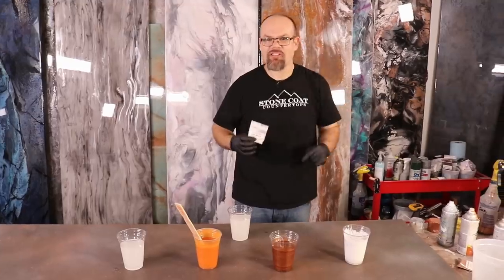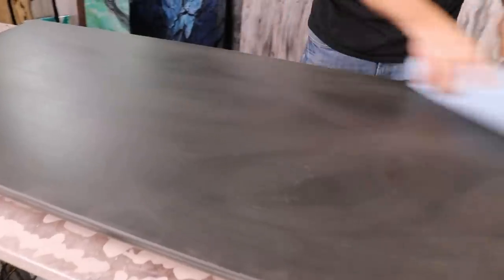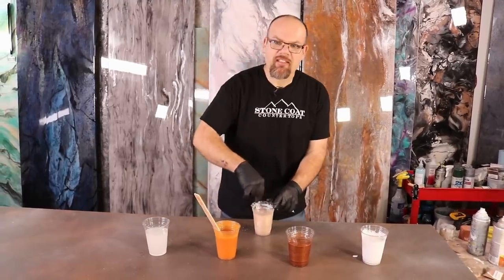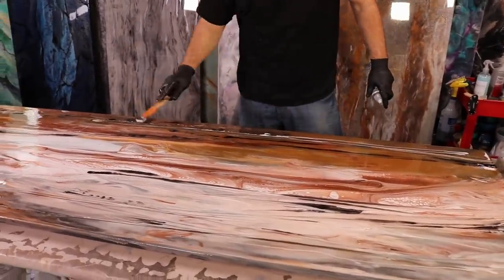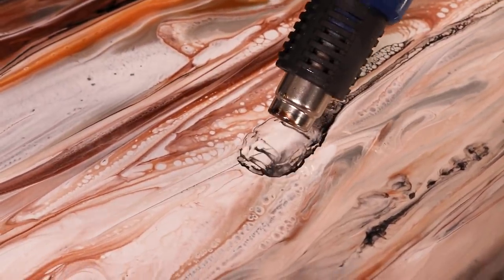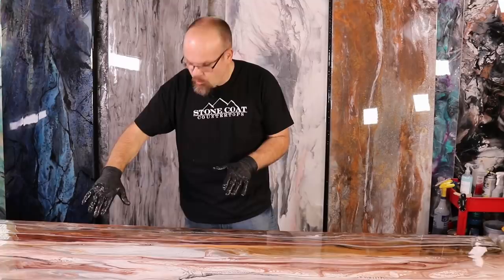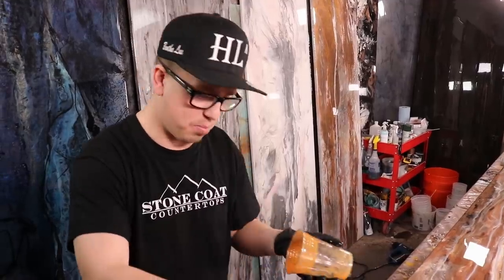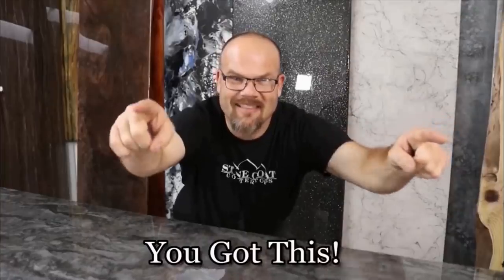How to make Orange Onyx Epoxy Countertops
How to make Orange Onyx Epoxy Countertops is a advanced epoxy technique that is easy to reproduce using your hands! Learn how to color your project and achieve professional results. Epoxy projects can be fun and with the right recipe you'll love the finish. Learn for free how to create epoxy perfection!

Color Recipe:
Behr Premium Plus paint and primer in one: Broadway (black)
Fog on Rustoleum Rustic Orange, Warm caramel, White and Black spray paint randomly for undertones.
Mix SCC Epoxy and split into 5 cups.
Tint these cups with SCC White base color tint, SCC Copper and Pearl metallic powders, Rustic orange spray paint, and leave the last cup clear.
Apply tinted epoxy randomly over the project and use your hands to spread the epoxy over the surface.
Use White and Black spray paint on the end of a paint stick to create veins for contrast.
Add clear epoxy as desired thought the project.
Move and meld colors with a torch or heat gun.
Torch 3x to remove air bubbles